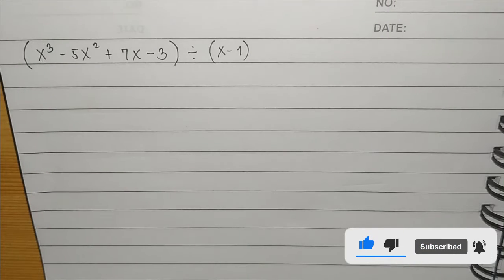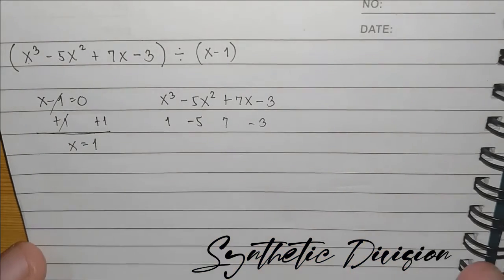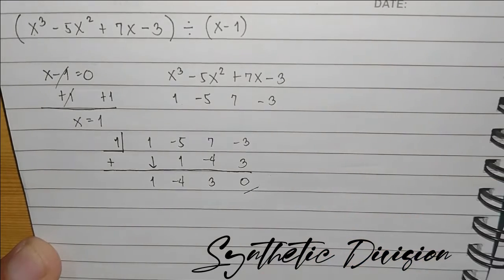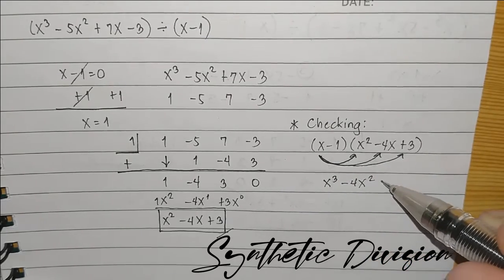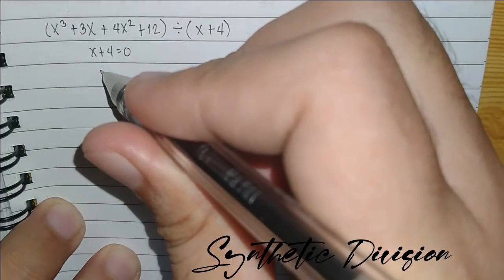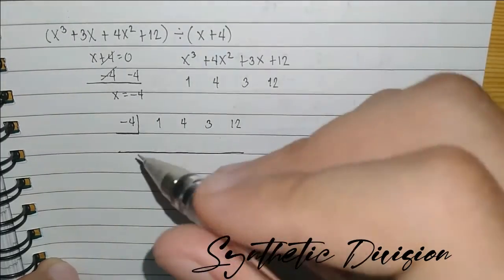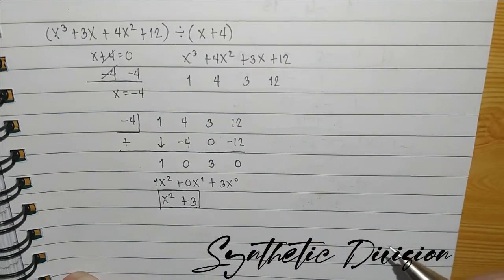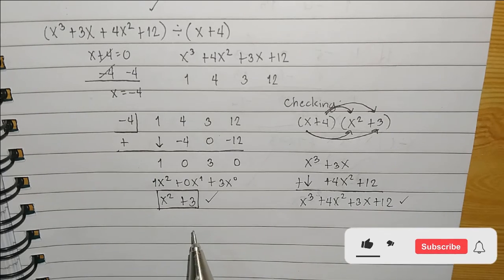Division of Polynomials using Synthetic Division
It is very important that you have prior knowledge about multiplication and addition so you'll understand this lesson easily.

Watch until the end and I hope you'll learn something from this video.